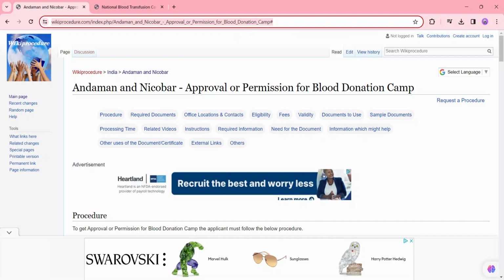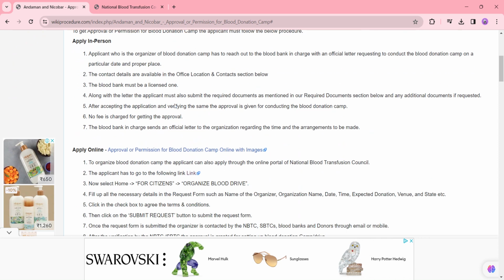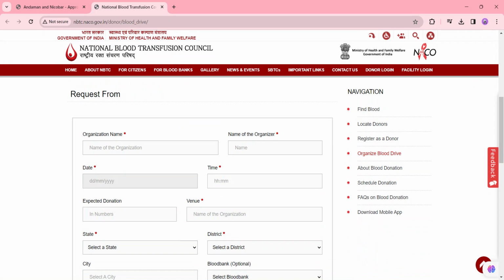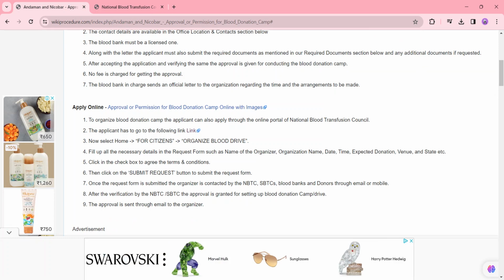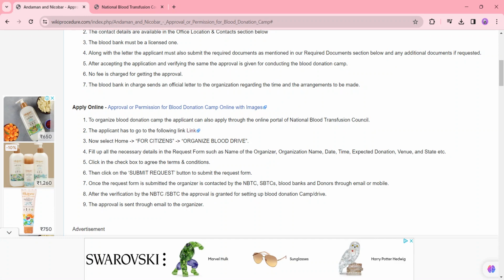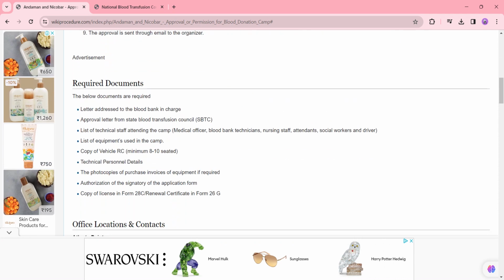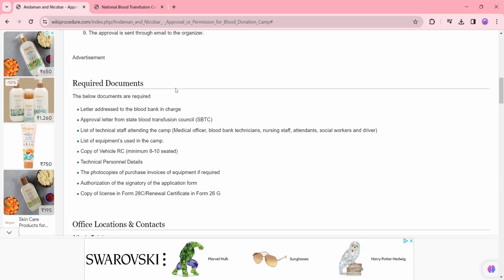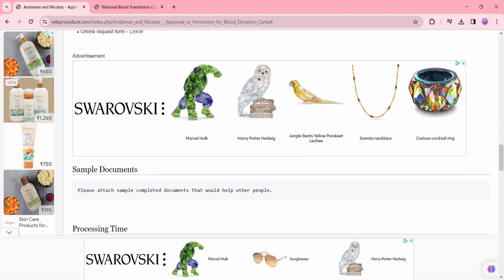Andaman and Nicobar - Online Approval or Permission for Blood Donation Camp (Online)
This video provides you information related to Approval or Permission for Blood Donation Camp in Andaman and Nicobar. Following link can take you to the page with more information and Nicobar - Approval or Permission for Blood Donation Camp#_